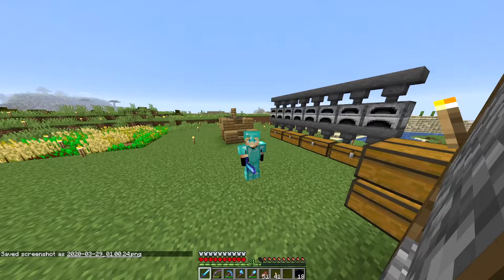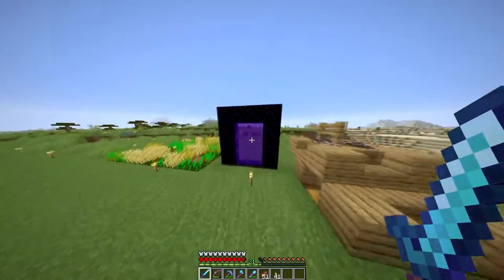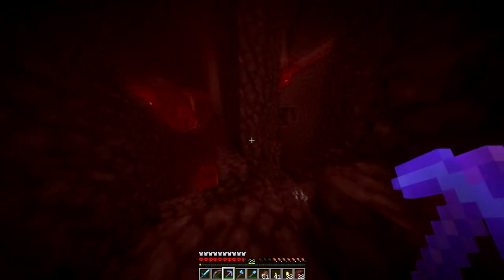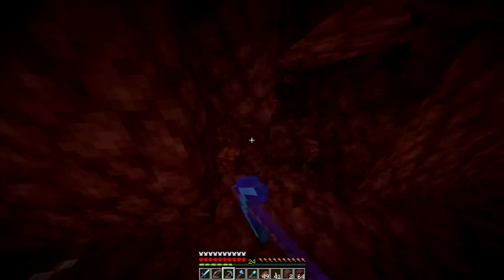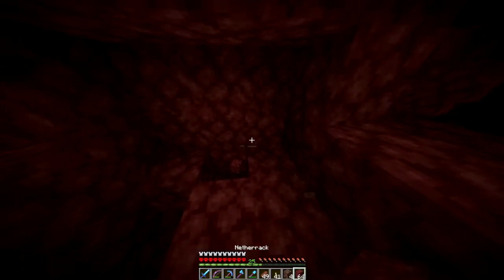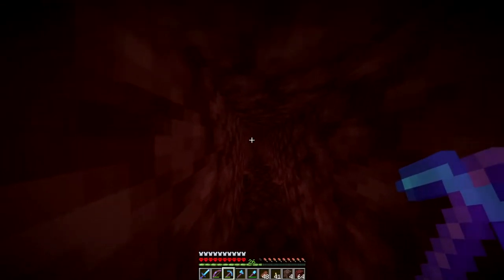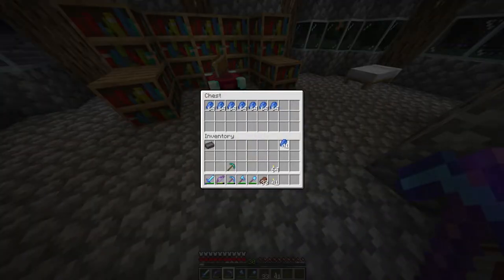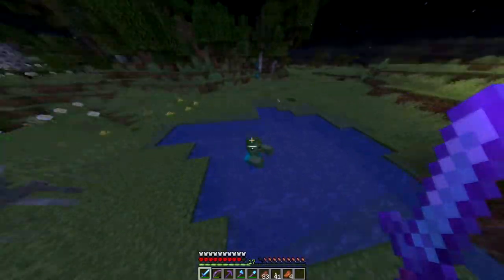Obtaining Netherite - Hardcore Survival (Ep.3)